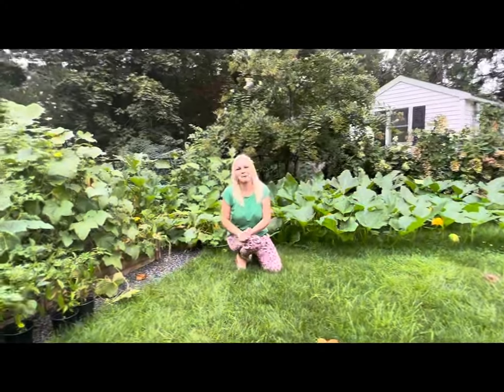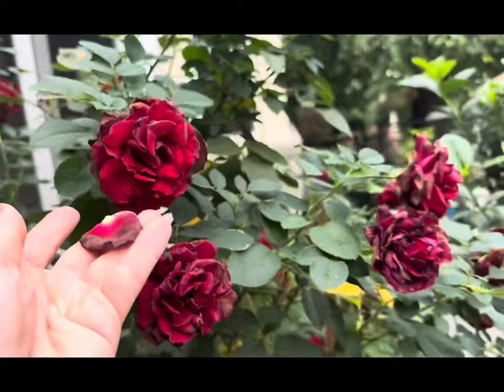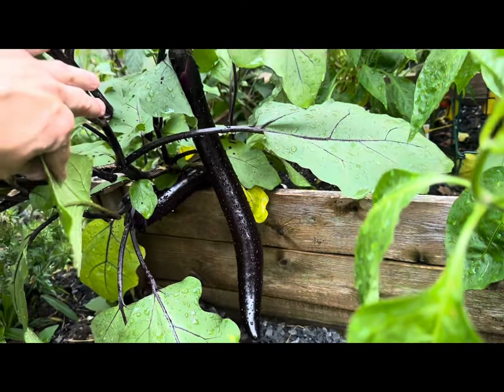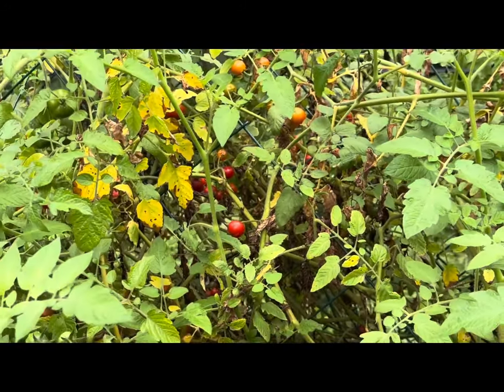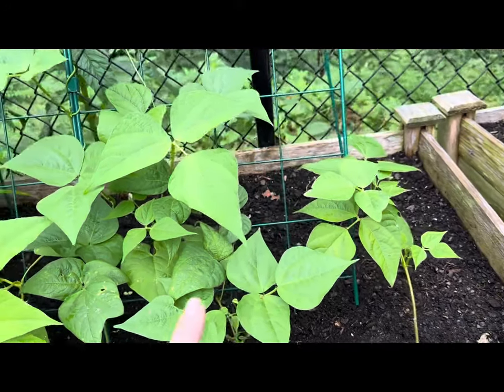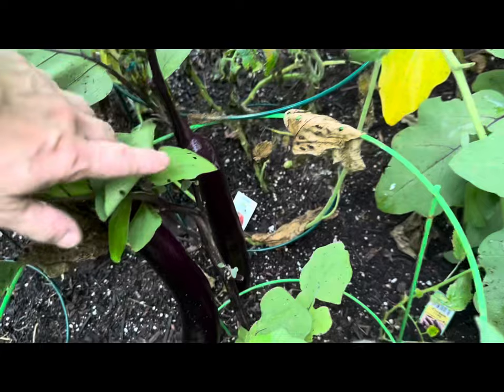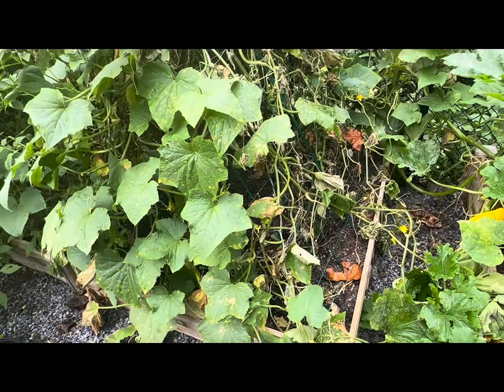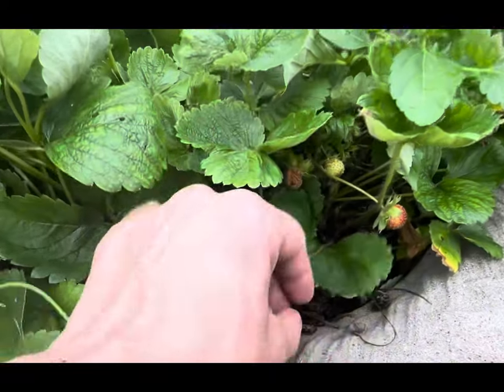SUMMER VEGETABLE GARDEN TOUR🌻👩‍🌾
garden gardentour homegardening gardeningtips Summer is already coming to an end. This month has been the month of change for me and my home garden as I get my Fall garden planted. This Summer as always I have been growing lots of different heirloom and hybrid varieties of vegetables and herbs organically in Long Island, NY, Zone 7A. In this video I’m giving you a tour of my vegetable garden in September 2023.
LINKS TO PRODUCTS MENTIONED IN THIS VIDEO:
1) Happy Trees Melon Support Cradles